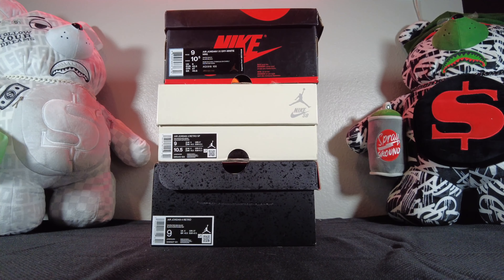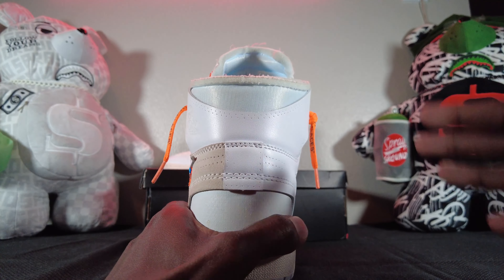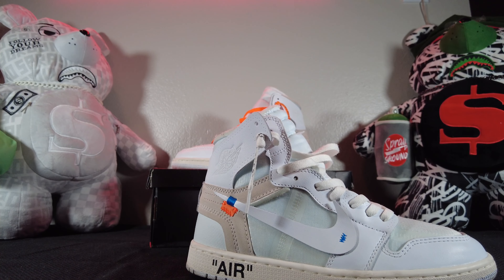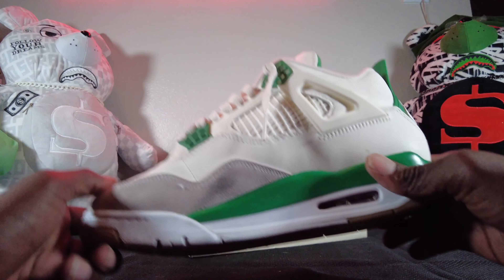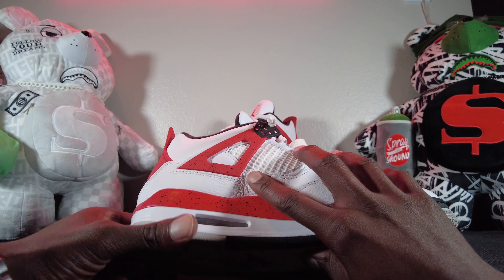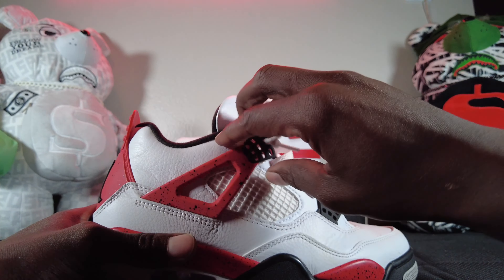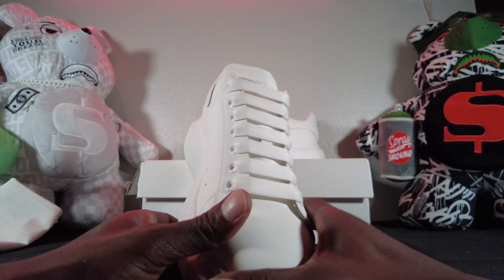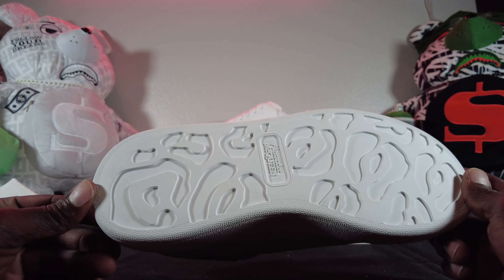Best Replica Sneaker Website of 2023 (Safe and Affordable)